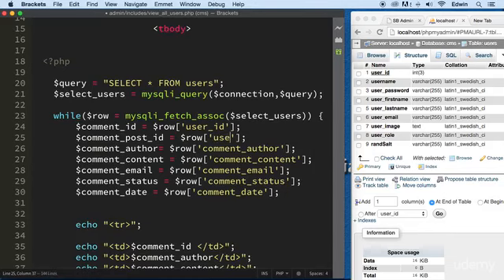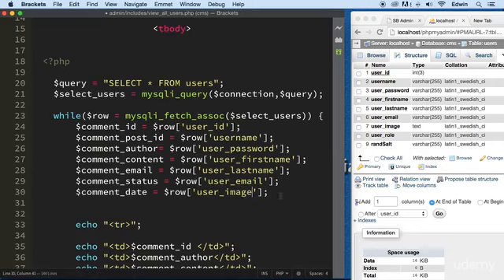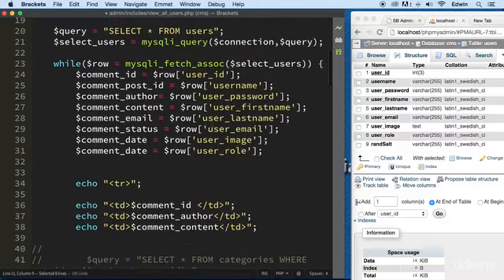4 Creating the display query for users - CMS USERS - PHP COURSE CMS PROJECT